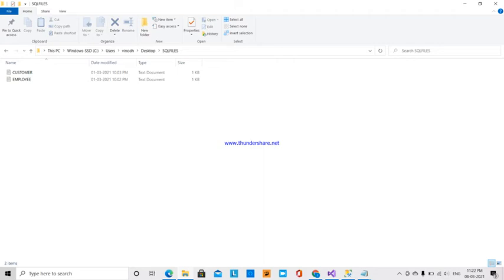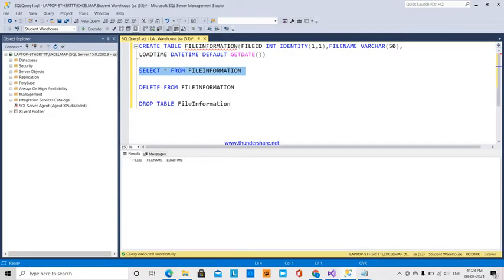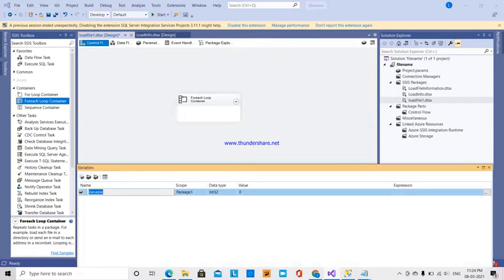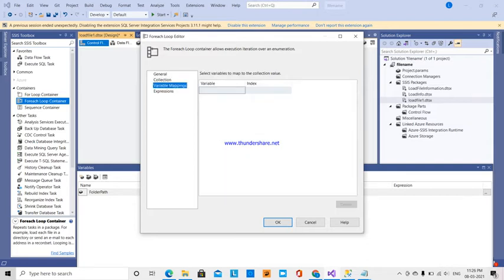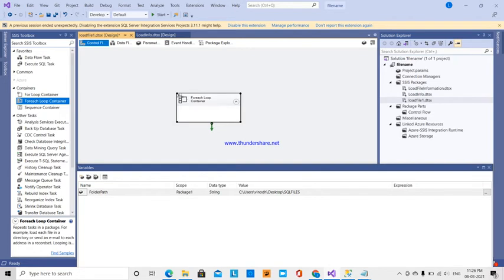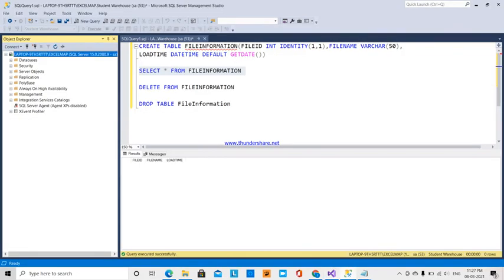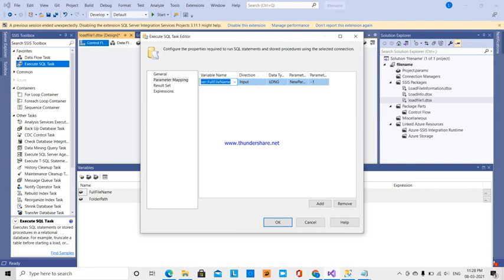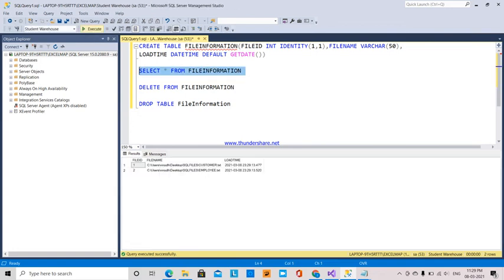7.SSIS TUTORIAL - EXTRACT FILENAMES FROM FOLDER AND SAVE INTO SQL SERVER BY USING SSIS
EXPLAINED ABOUT HOW TO EXTRACT FILE NAMES IN A FOLDER ANS LOAD INTO SQL SERVER TABLE BY USING SSIS.